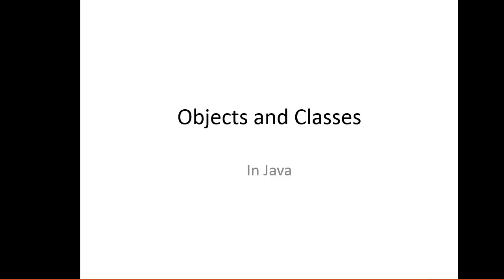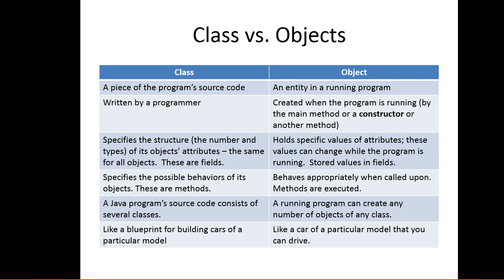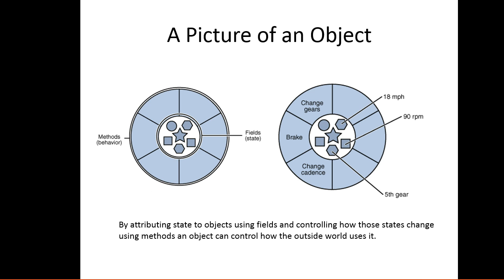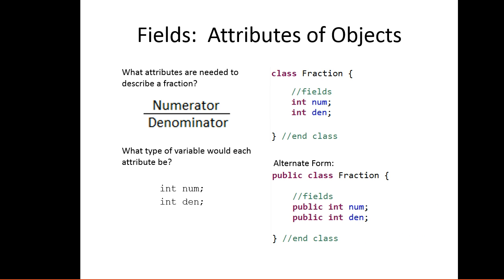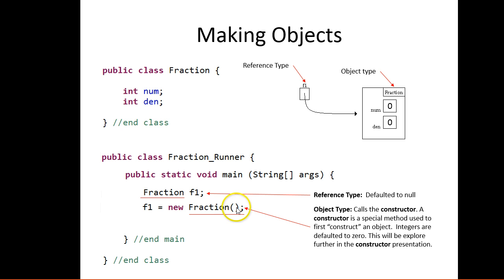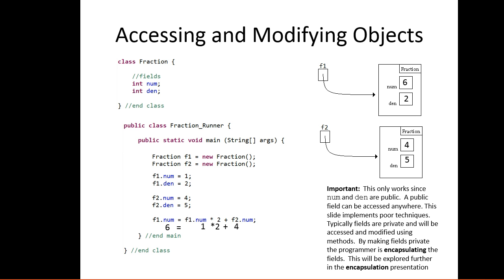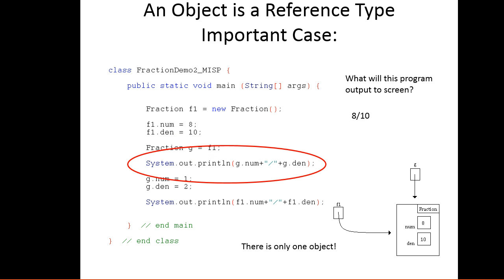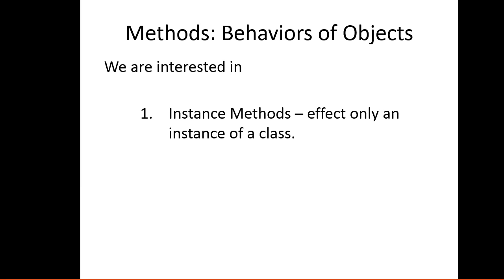Introduction to Classes and Objects(Java) - Power Point 1/2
This video gives an introduction to objects and classes.
Correction Note:  The slide that shows what happens when an object is printed to screen states that Fraction@1e4f66a states the reference type  This is incorrect.  It states the object type.